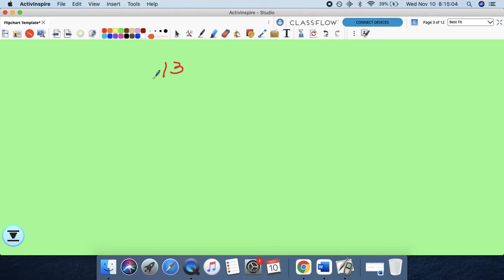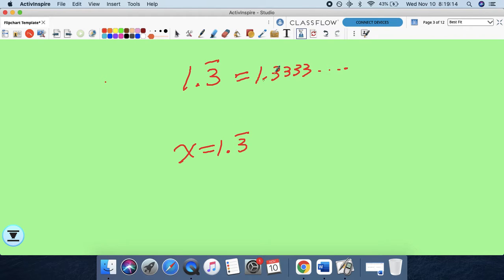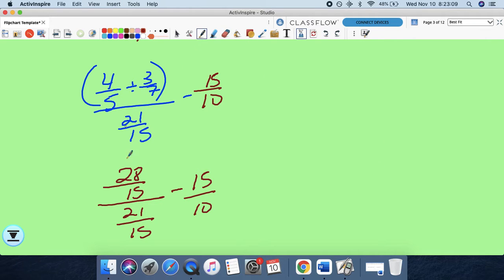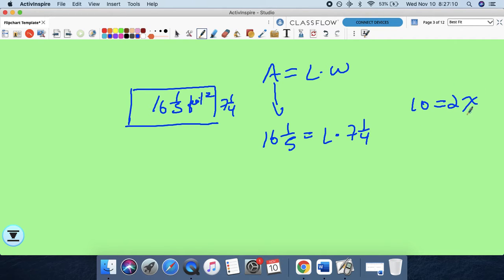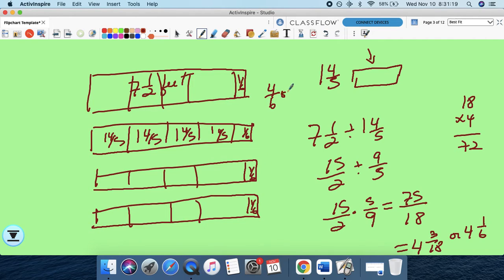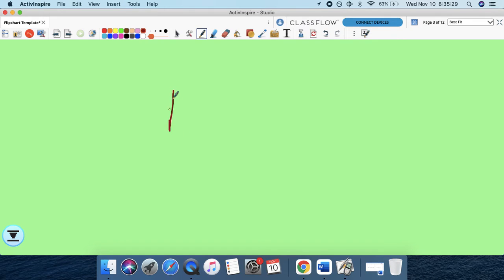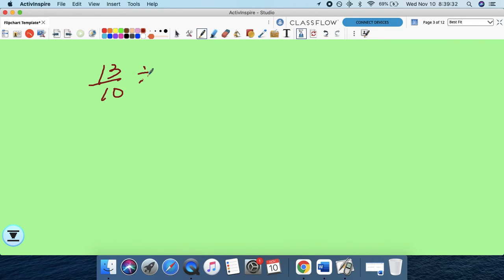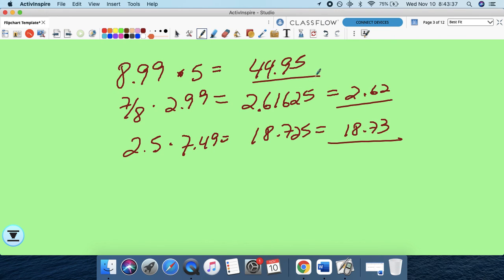Review Unit 2